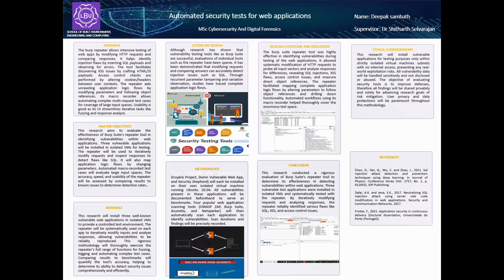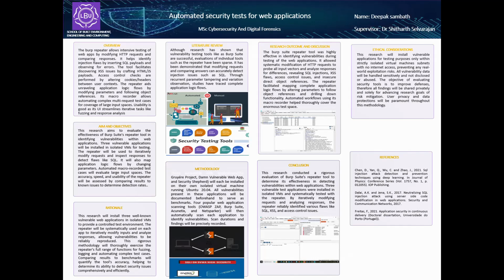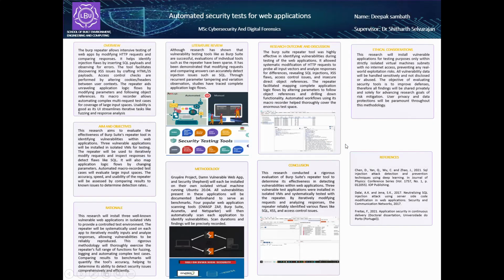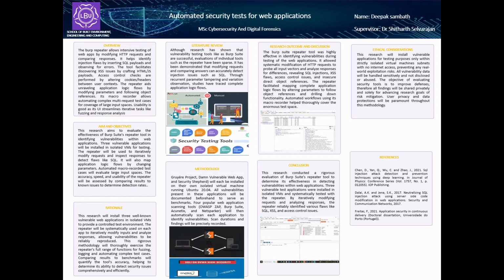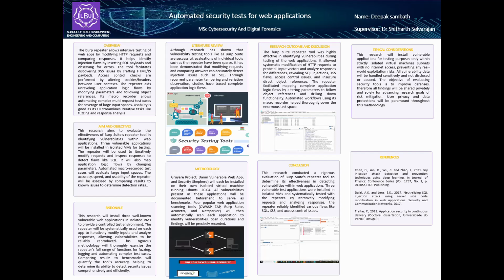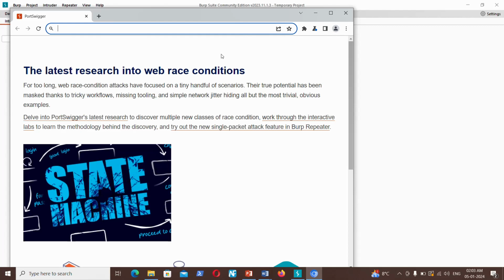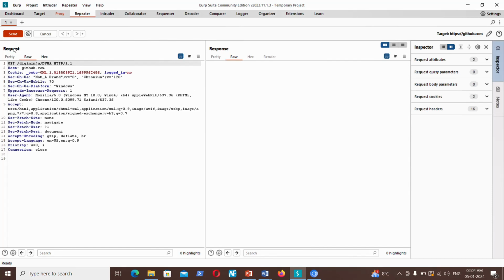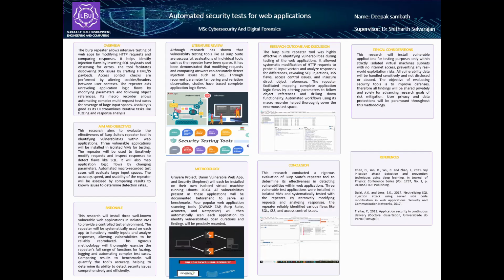Automated Security for web applicaltion